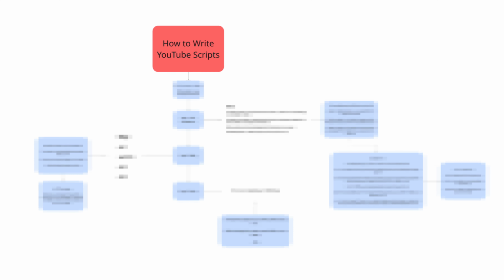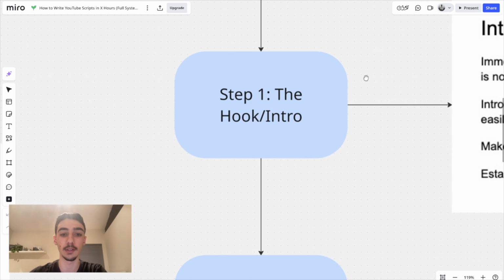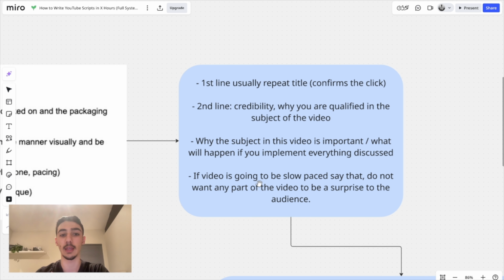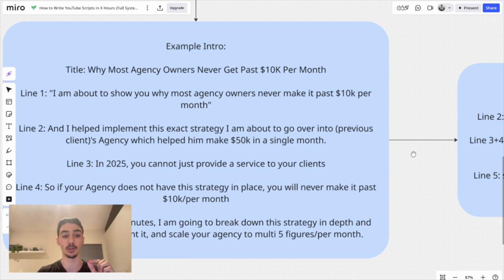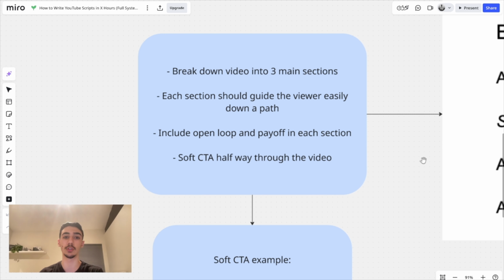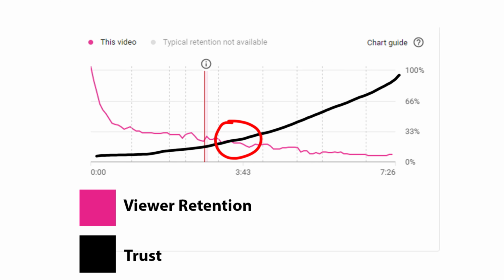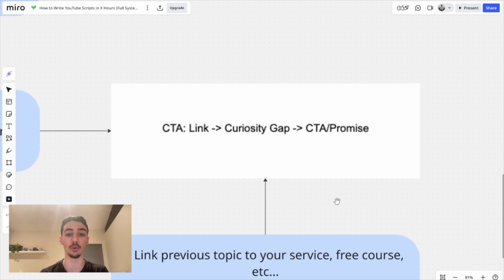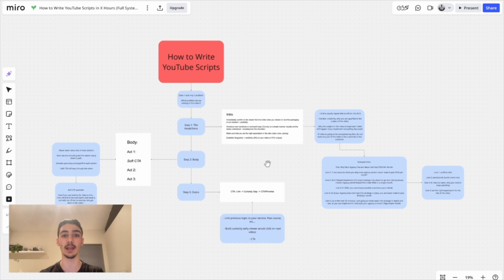How to Write YouTube Scripts in 8 Minutes (Full System)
Want to build an organic client acquisition brand that gets you 10-30 qualified booked calls EVERY MONTH?

In this video, I go over the full system of how to write YouTube scripts in 2025 to build trust and get leads from your YouTube channel.